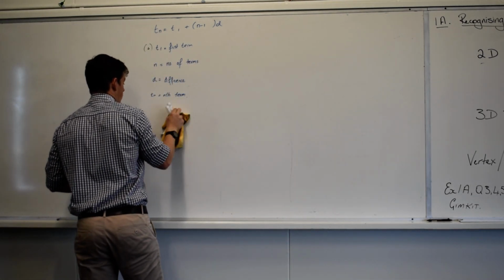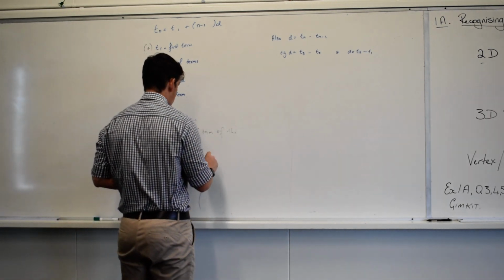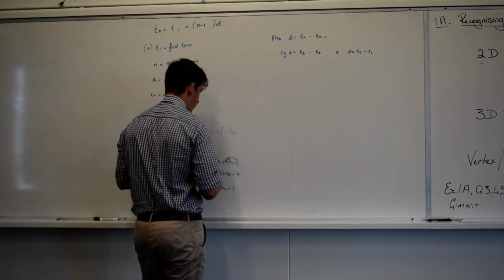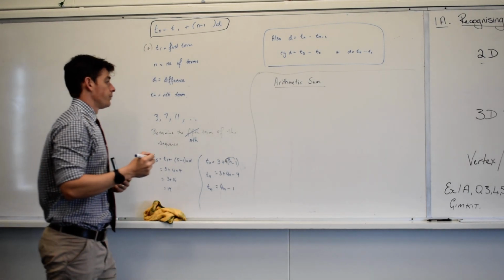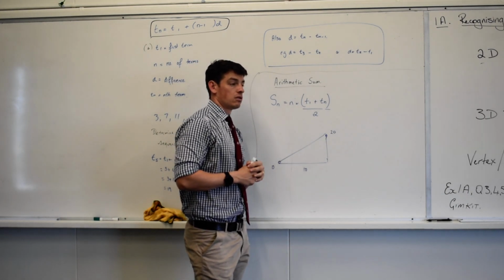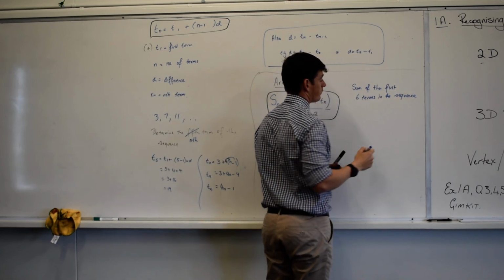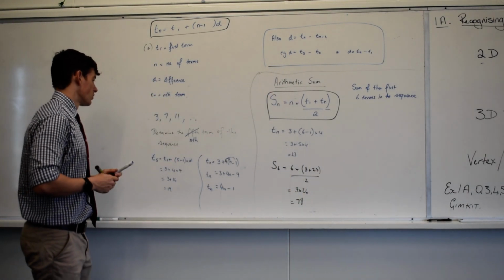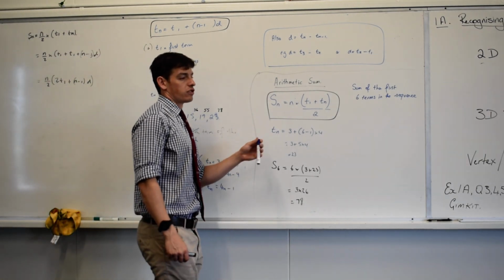Arithmetic Sequence and Sums